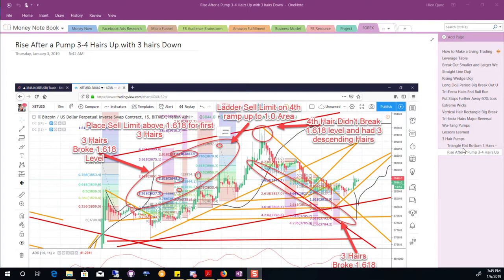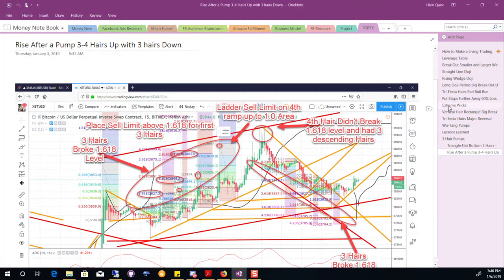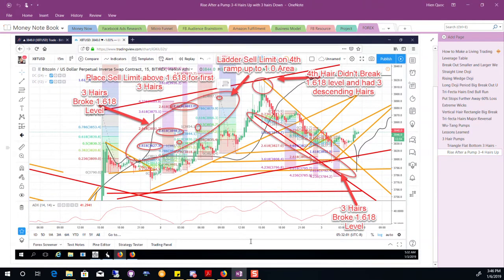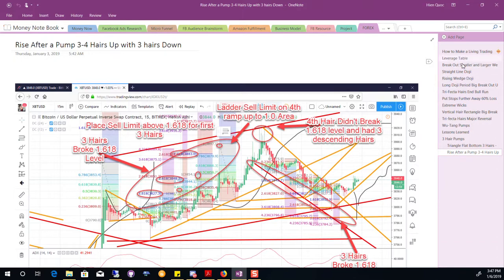Bitmex Trading Notes Rise with 3 Hairs and Reversal on 3 Hair Apex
BTC: 1KZCXHmVVtUY2x16dhGV7CdUWR4GoBFd2
ERC20: 0xabd414Ef8f90Ed6Eb537aFC81b37A09d8E150A6b

username: showme
Pass: evolution